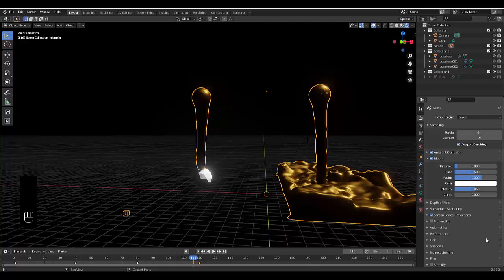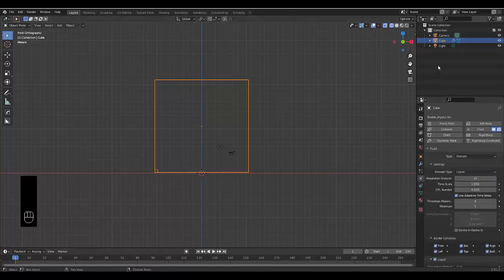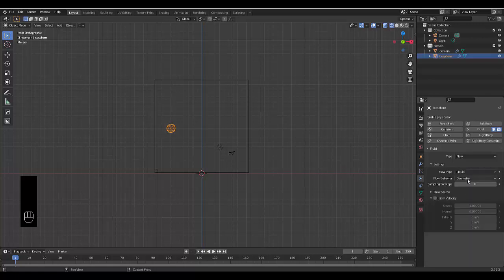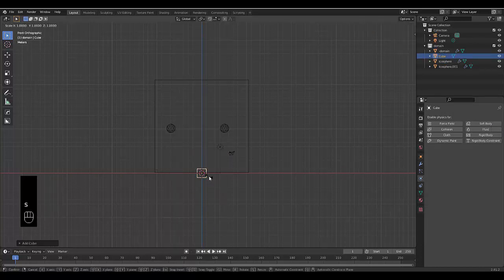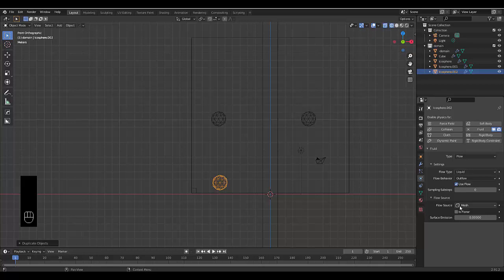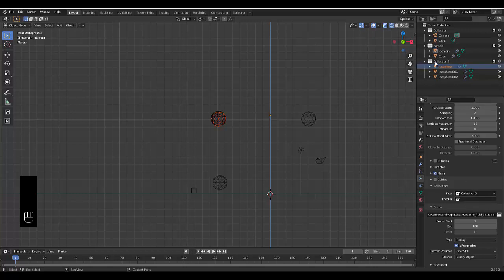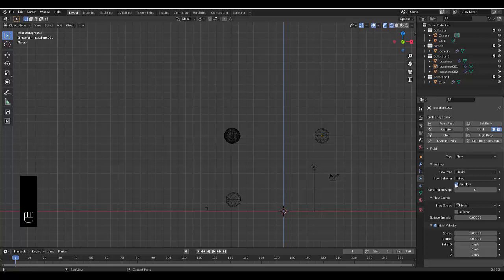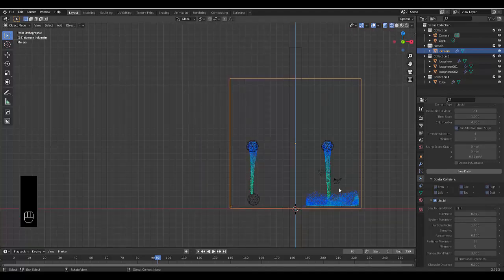Blender Basics: Inflow vs Outflow - MantaFlow liquid physics simulation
In this tutorial we introduce you to blender flow simulations inflow and outflow. This is a basic blender tutorial to demonstrate the difference between inflow vs (inflow and outflow).

We make use of MantaFlow within blender because of the superior physics simulation